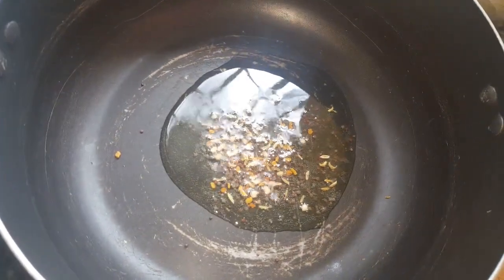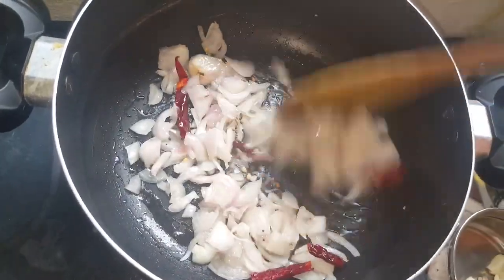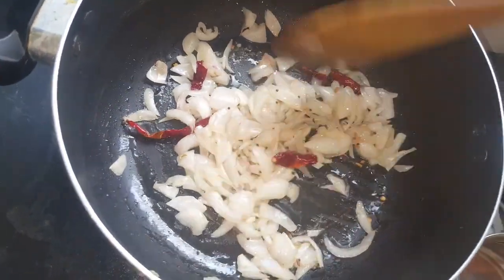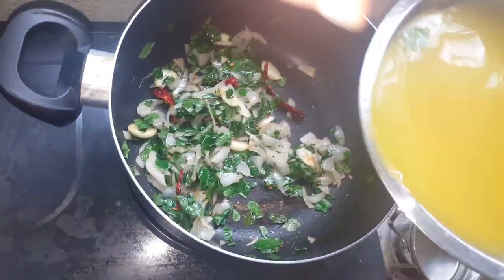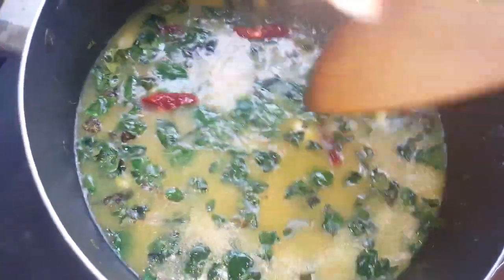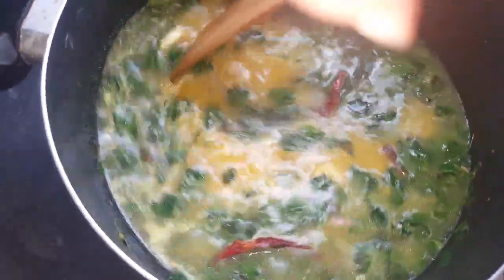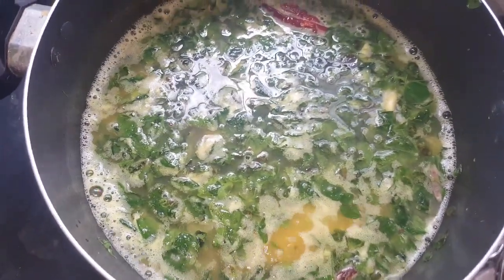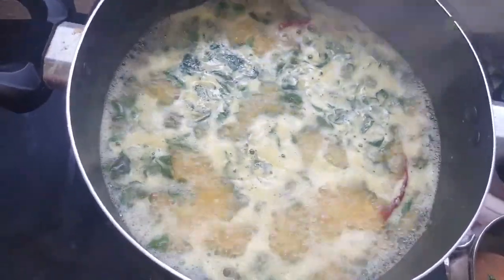Murungai Keerai Sambar Seiyum Murai/Drumstick Sambar Curry/ Southindian famous Curry/Multiplewarnas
MULTIPLEWARNAS CREATIVE CUISINE
Murungai Keerai Sambar Seiyum Murai/Drumstick Sambar Curry/ Southindian famous Curry/Multiplewarnas/முருங்கைக்கீரை சாம்பார்
Murungai keerai sambar seiyum murai in tamil.Sambar is the main South indian recipe.A vegetarian dish.
Drumstick sambar curry is very delicious,very tasty,healthy and a very aromatic.
Drumstick leaves sambar curry can served with steamed rice.

Snack recipe in my multiplewarnas(sweet)

Healthy recipe
Benefits Of Lemon Water Remedy/DetoxW
Click on the bell icon to stay notified for new videos.

Do try it at home.Please feedback to my comment box below.
LOVE ALL.May god bless.